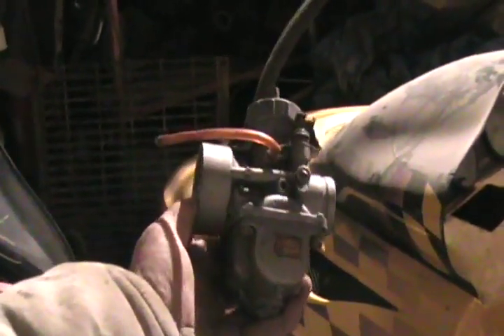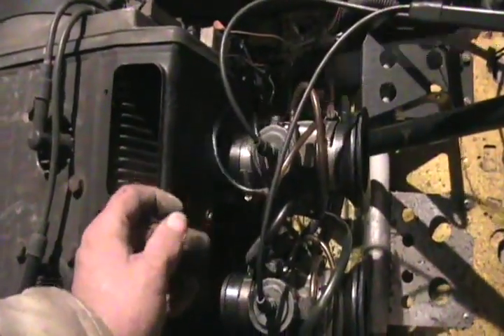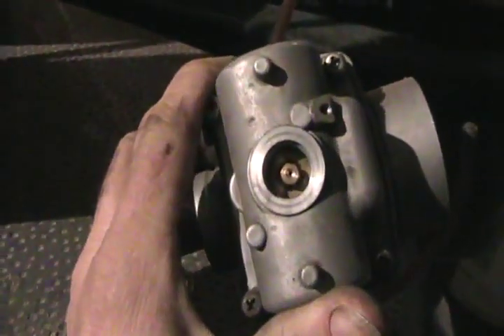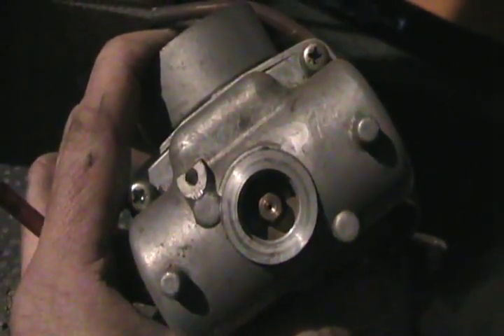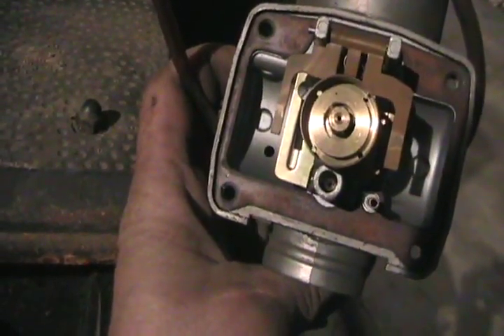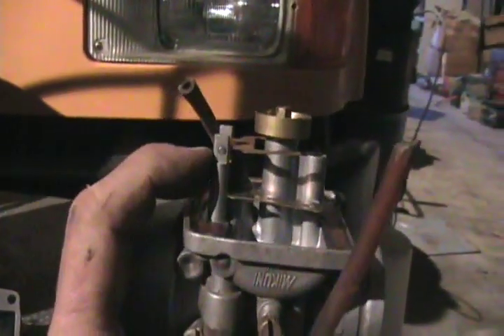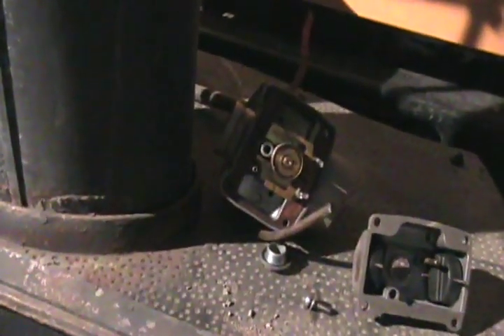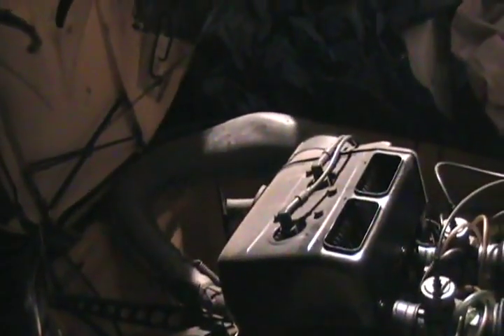How to clean snowmobile carbs and fuel problems Davidsfarmison[bliptv]now